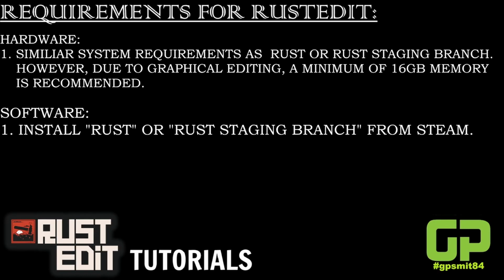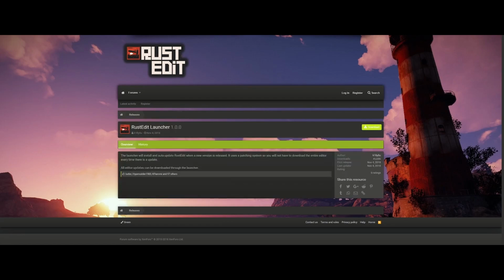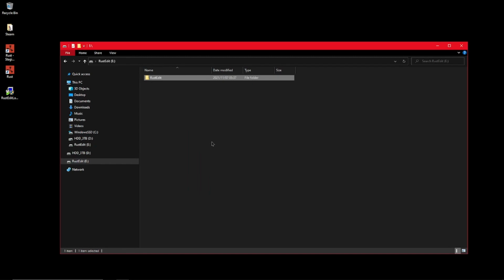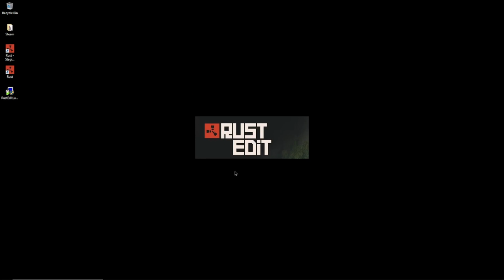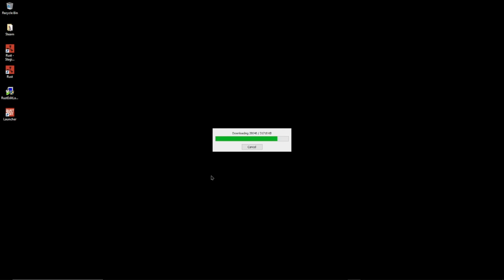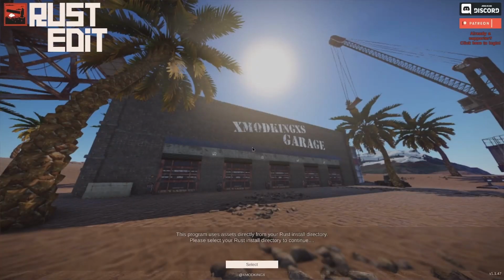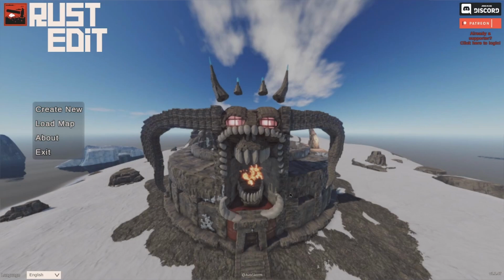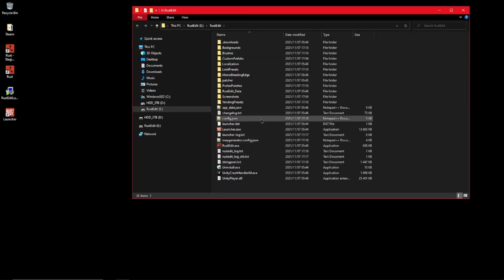RustEdit Tutorials - Part 1 - Installing RustEdit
Today we will be looking at the installation of RustEdit, the map creating tool for Rust.
More in detail, we will look at the process of installing, and also some issues solving that may occur while installing RustEdit.

This video is Part 1 of the Tutorial series. Let me know down below in the comments what you would like me to cover in this series.

PS: I do like to apologise for my nervousness in the video, this is my first ever video made for Youtube.
Thanks for being patient and understanding. I guess we all have to start somewhere.

Discord DM: gpsmit84#5963

Thank you very much for your time and have a great day.